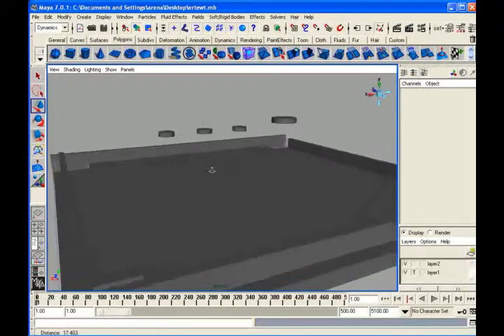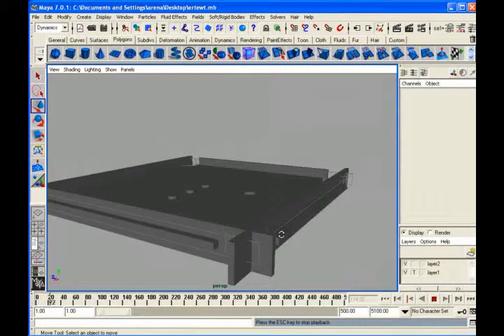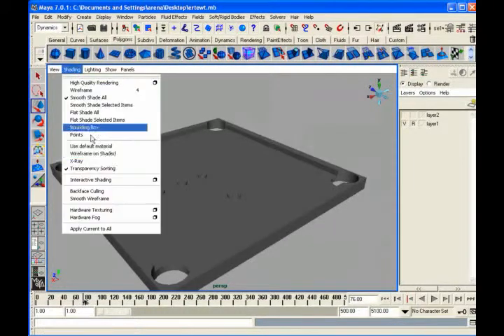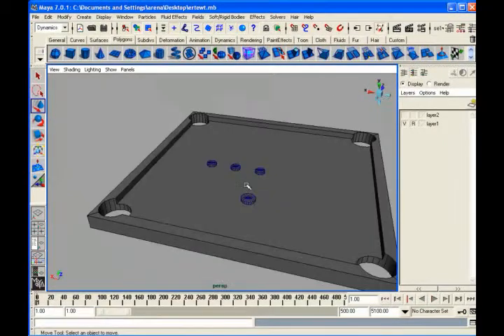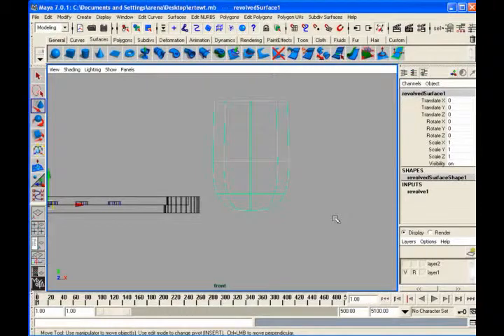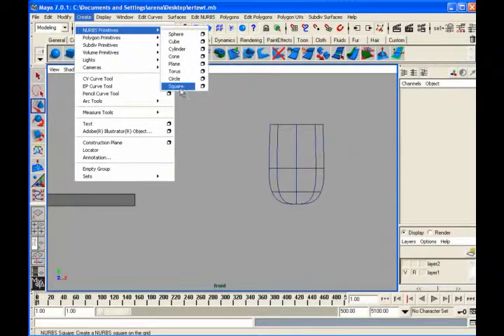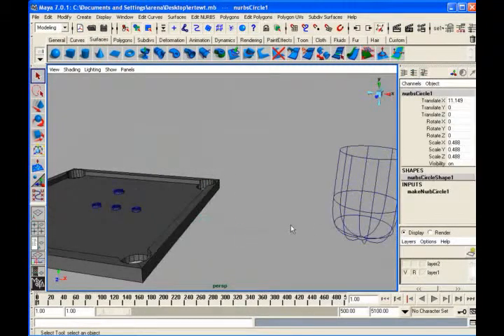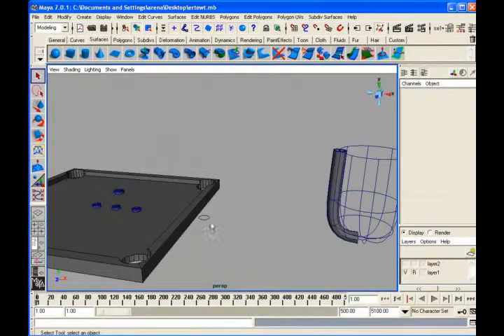Maya Dynamics Tutorials - Carambord simulation in Maya Dinamics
Maya Modeling Tutorials - 3d Building in easy steps

Learn Maya Online Creating Building in simple steps in Maya